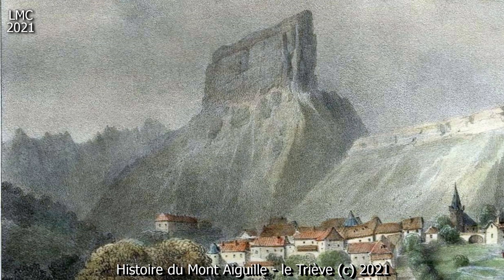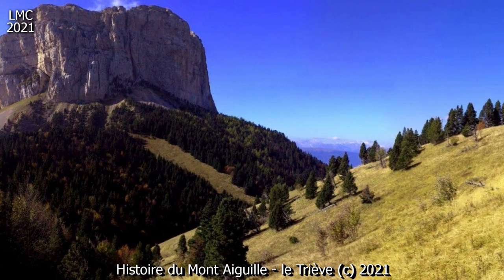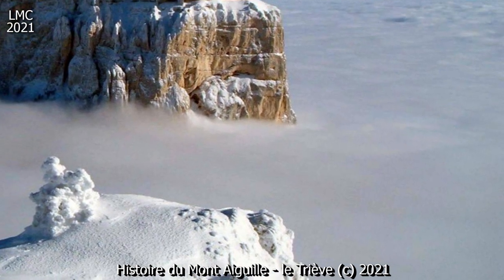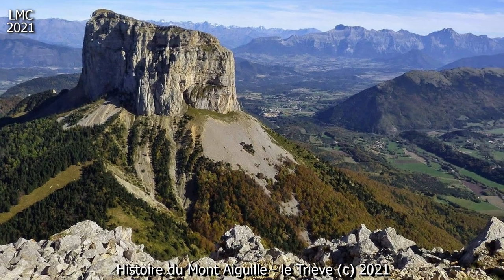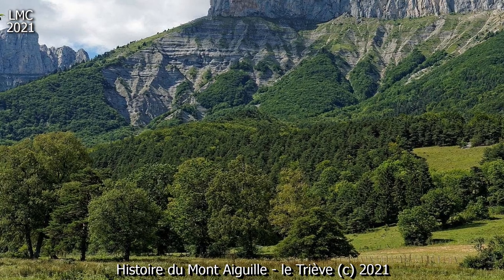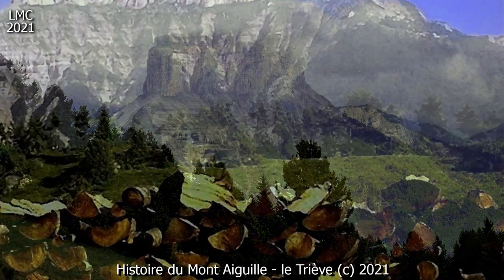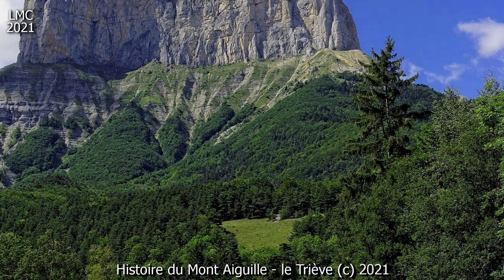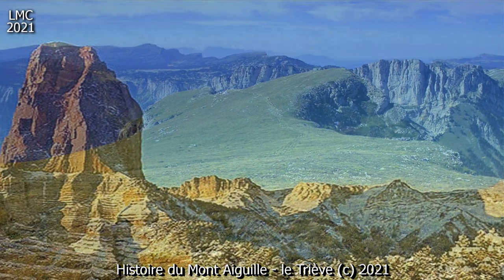Histoire du mont Aiguille le Triève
Le mont Aiguille, localisé sur la commune de Chichilianne, est une dent avancée de la falaise orientale du massif du Vercors, à la limite du Trièves, au sud du département français de l'Isère, en région Auvergne-Rhône-Alpes.
C'est une des sept merveilles du Dauphiné. L'alpinisme rocheux (sur roche calcaire), y est pratiqué, en particulier sur la face nord-ouest.
D'un point de vue géomorphologique, c'est une butte témoin, c'est-à-dire une structure laissée par l'érosion, autour d'elle, du plateau dont elle faisait à l'origine partie.
Le mont Aiguille doit à cela sa forme particulière : un bloc de falaises et une prairie sommitale, similaire aux alpages de l'ensemble du plateau du Vercors.
Le mont Aiguille est une écaille calcaire auparavant rattachée au reste du massif du Vercors.
La base est constituée par un ensemble de calcaire tendre et de marnes surmonté par une muraille elle-même composée d'une épaisse série de calcaire plus rigide.
Sa morphologie résulte de la différence de comportement des couches face à l'érosion.
Au cours de la formation des Alpes, les couches de calcaires, tapissant alors le fond de la Téthys, ont été soulevées, plissées et fracturées.
Ces dernières ont favorisé le ruissellement qui a entamé une érosion importante de la base de l'aiguille (où les couches sont plus tendres), tandis que des pans entiers de la muraille s'effondraient sous l'effet du travail de sape auquel était soumise la base et par la karstification des couches calcaires.
Les innombrables failles actives entre le mont Aiguille et le massif du Vercors puis le rabotage de flanc oriental du massif du Vercors par les glaciers au cours des différentes glaciations de l'ère Quaternaire ont permis son isolement actuel.

Dimensions.
• Altitude : 2 087 mètres.
• Hauteur du dôme : 1 653 mètres - 1 837 mètres.
• Hauteur du chicot :
• Pilier sud-ouest : 250 mètres.
• Pilier nord-est : 350 mètres.
• Longueur : 900 mètres.
• Largeur maximale : 130 mètres.

Histoire et Exploits.
Le hameau de Ruthière au pied du mont Aiguille.
La première ascension du mont Aiguille est réalisée le 26 juin 1492 par Antoine de Ville, seigneur lorrain de Domjulien et Beaupré, et capitaine du roi, accompagné, selon les sources, de sept hommes ou d'une vingtaine plus un notaire, sur ordre de Charles VIII, roi de France.
Des échelles et des pitons ont été utilisés pour réaliser cet exploit, qui est généralement considéré comme l'acte de naissance de l'alpinisme.
Jusqu'ici dénommé « mont Inaccessible », le mont est dès lors baptisé « Aiguille-Fort ».
La seconde ascension est réalisée seulement en 1834 par des habitants des villages situés en contrebas.